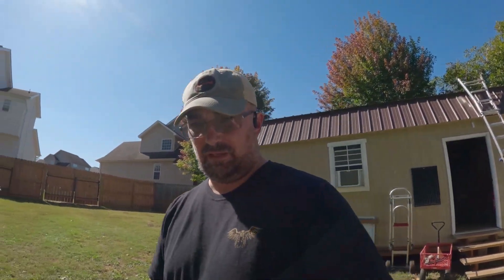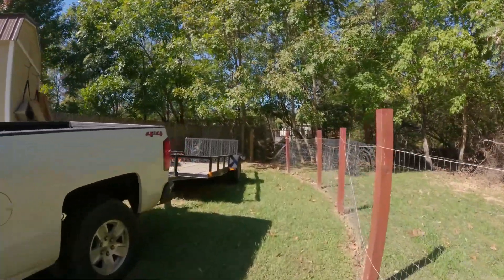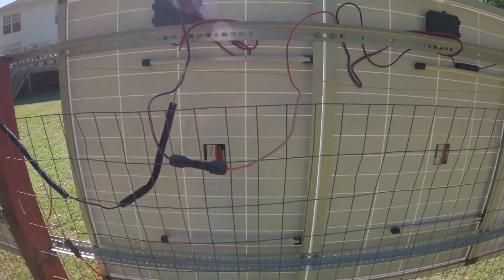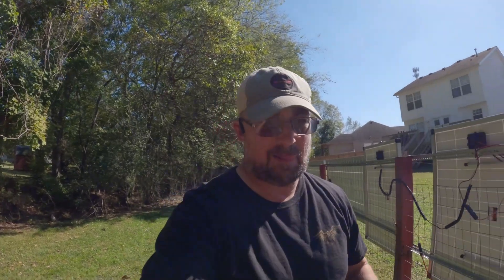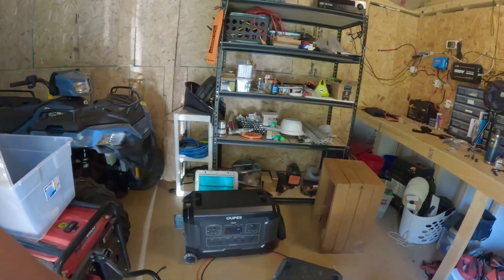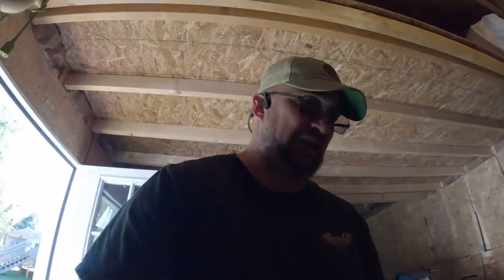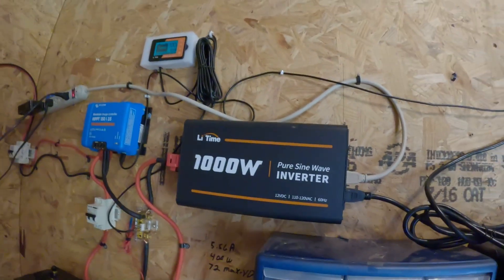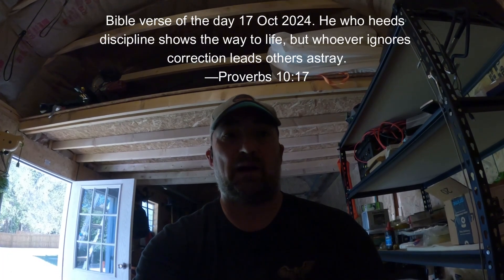VLOG 36, Solar panel wiring concerns due to sun exposure.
Recently I had some issues with my solar wires cracking and causing issues due to sun exposure.